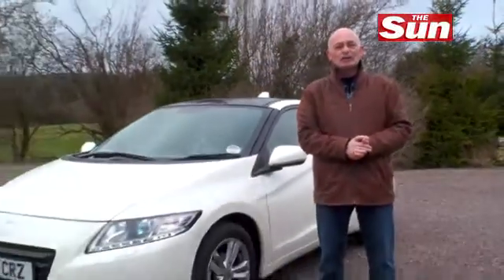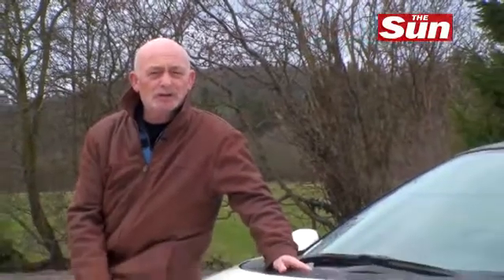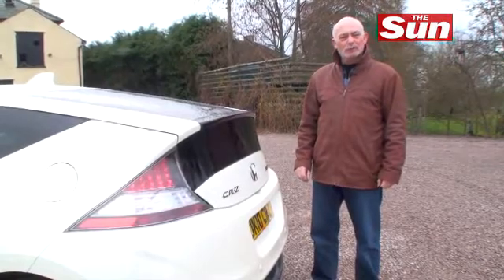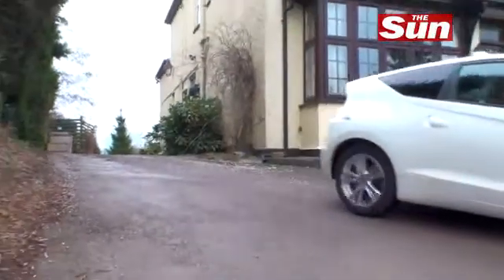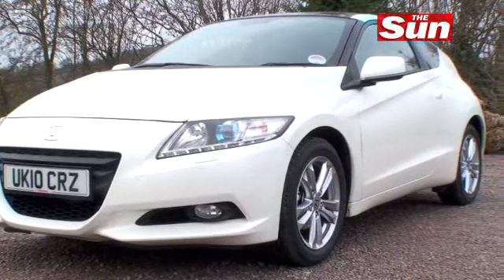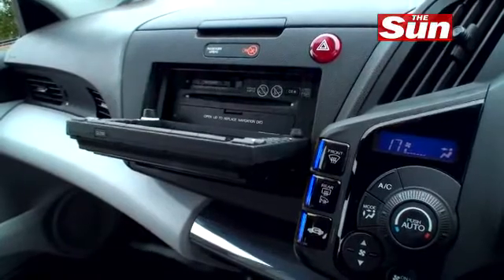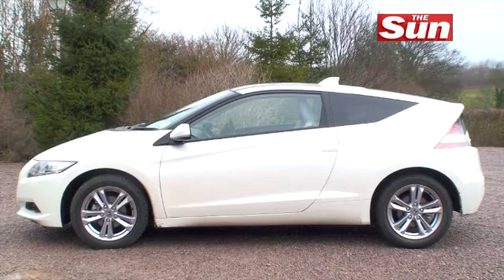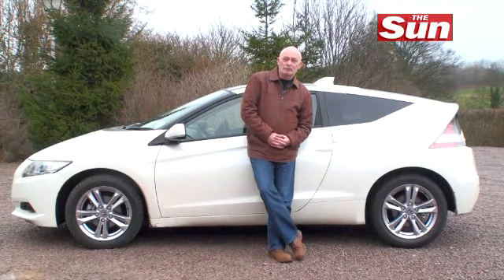New Honda CRZ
The eco-friendly car is a clean drive